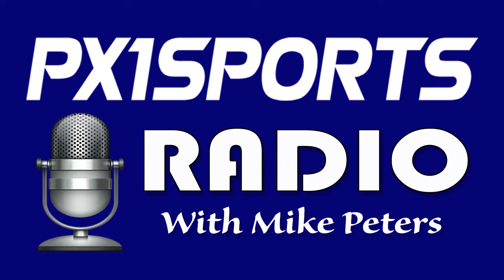Ep 14 | Madden 18 Hands On Impressions with Madden Universe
This week, Mike sits down with Relli from Madden Universe to discuss all of the details that we know about Madden 18 following EA Play as well as our hands on impressions.